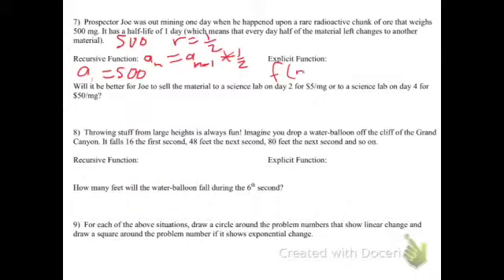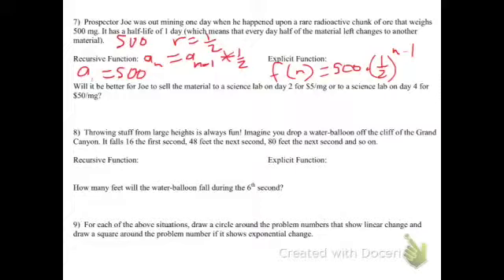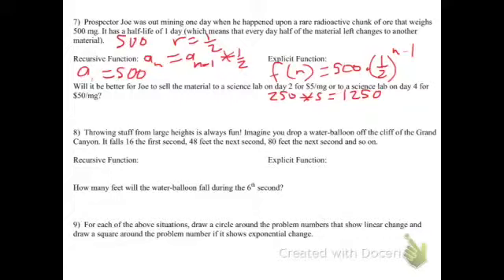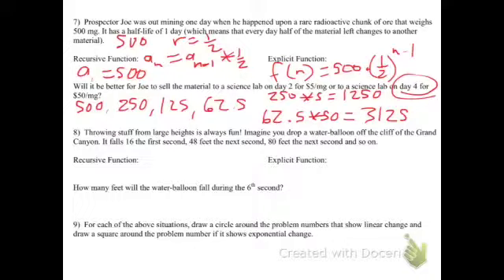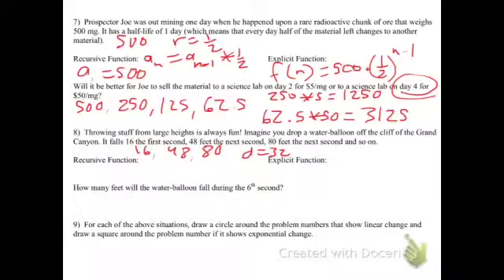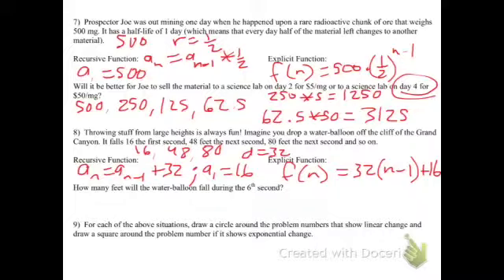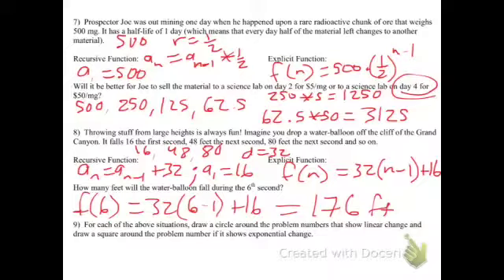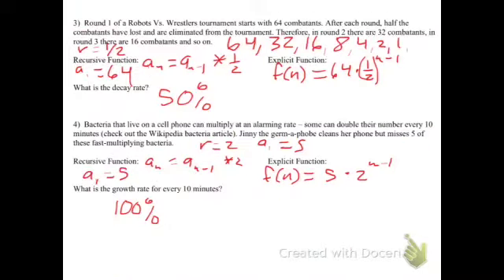Sequences from context prb 7-9